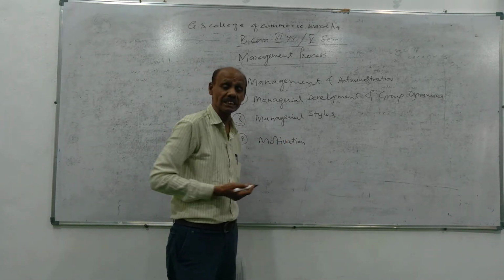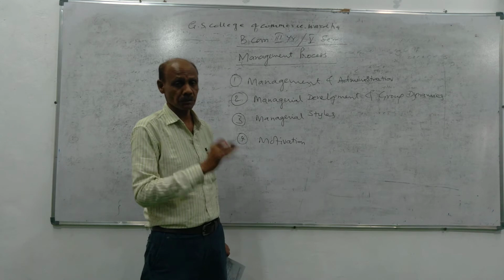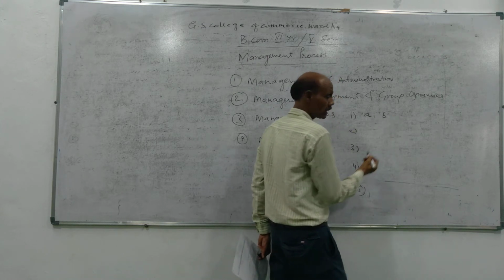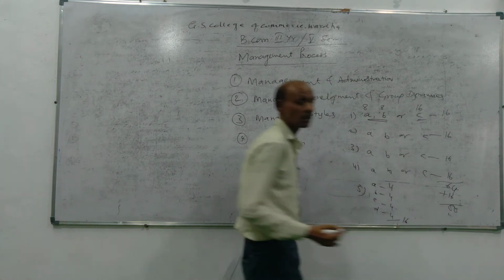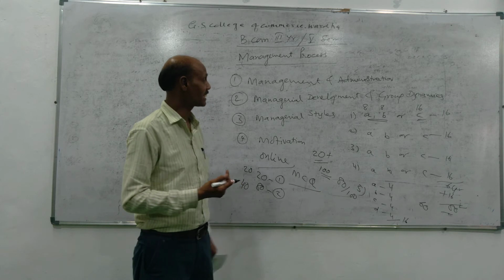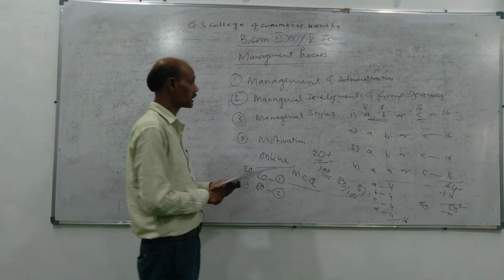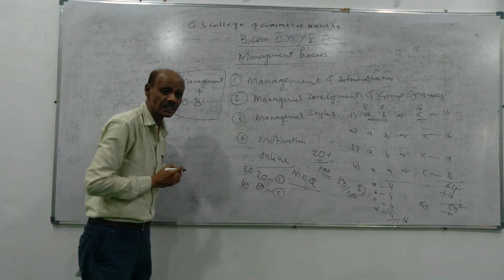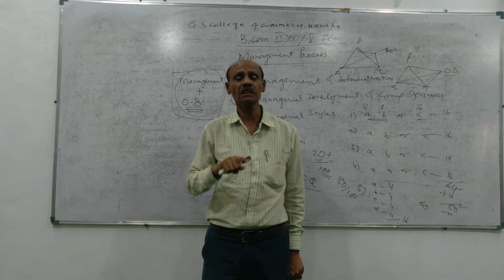B.Com Sem 5 - Management Process - Lecture 1